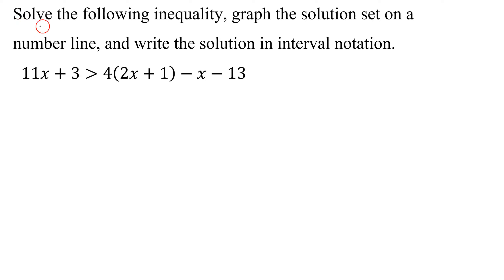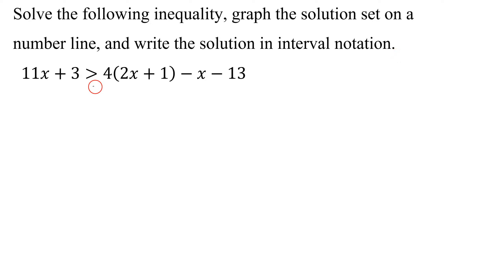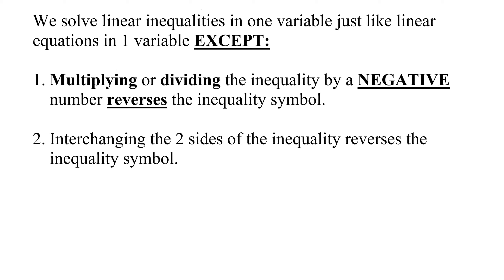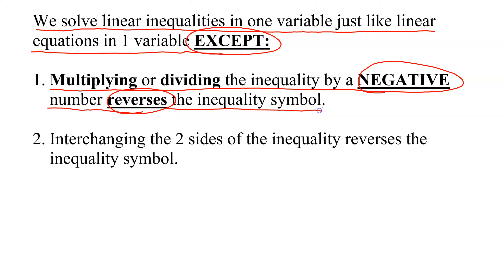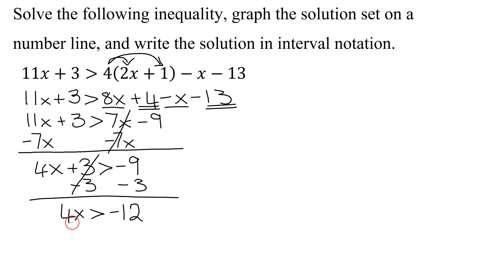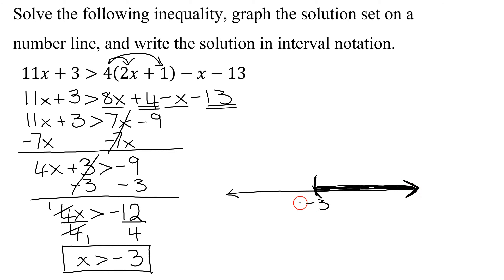Solve Linear Inequality With Parentheses 11x+3 is Greater Than 4(2x+1)-x-13 Graph, Interval Notation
The inequality to be solved is 11x+3 is greater than 4(2x+1)-x-13. This linear inequality is simplified using the distributive property, like terms are combined, the variables are collected on the left side, and the constants are collected on the right.  Then the inequality is divided by a positive number, which does not reverse the inequality symbol. Finally the solution is graphed on the number line and written in interval notation.

Timestamps:
0:00 Introduction
0:26 Steps for Solving Linear Inequalities
1:05 Use Distributive Property
1:40 Solve Inequality
4:00 Graph on Number Line
4:36 Interval Notation